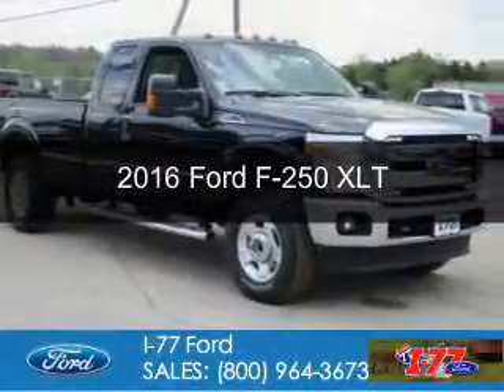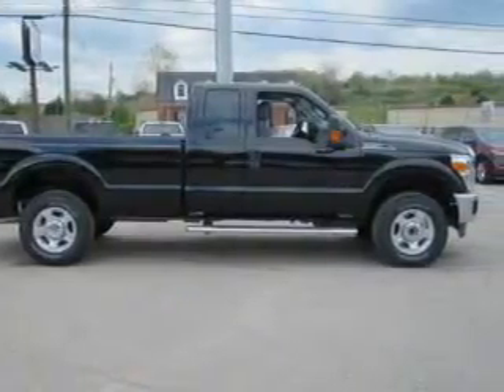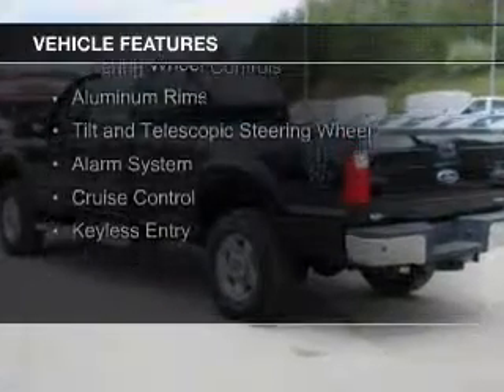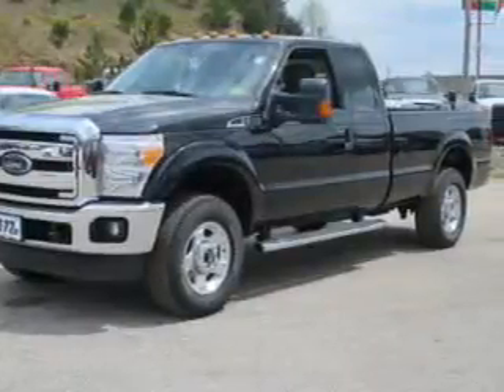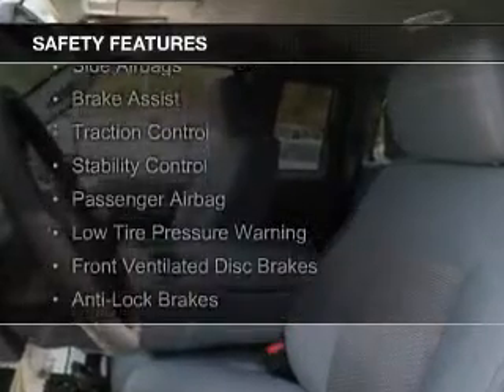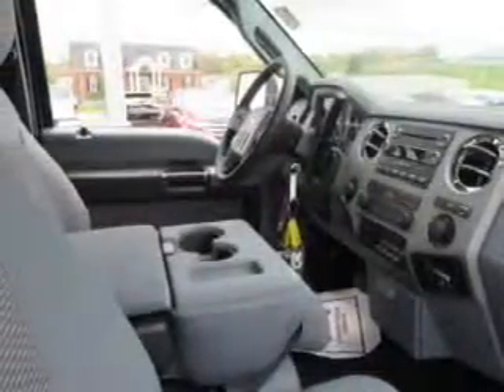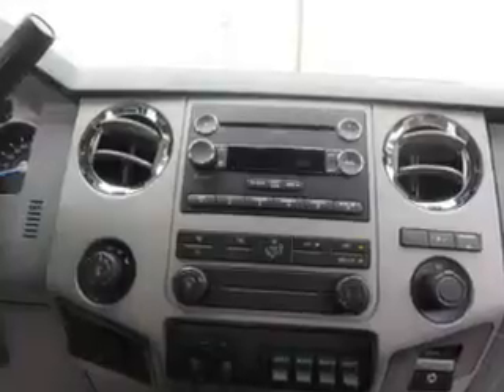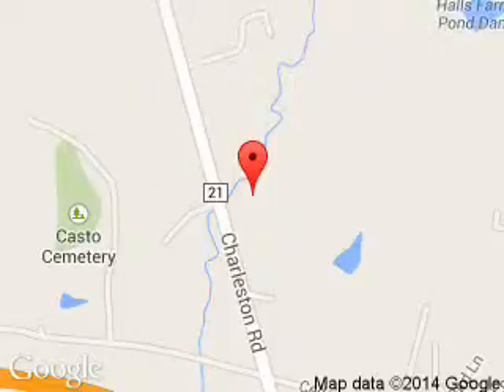2016 Ford F-250 - Ripley WV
Phone:
Year: 2016
Make: Ford
Model: F-250
Trim: XLT
Engine: 6.2 liter 8 cylinder 16 valve
Transmission: 6-Speed Automatic
Color: Oxford White
Mileage: 5
Address:
3315 Charleston Road